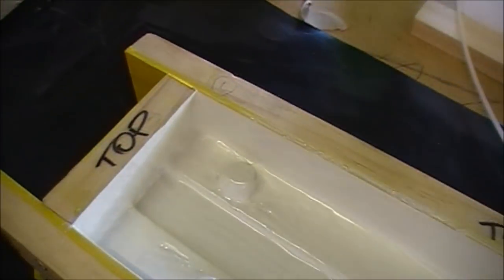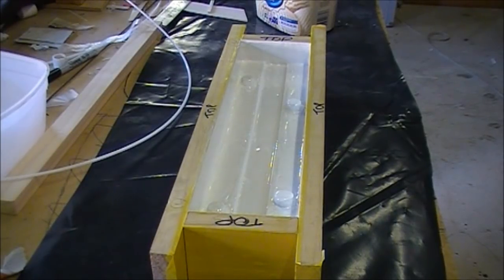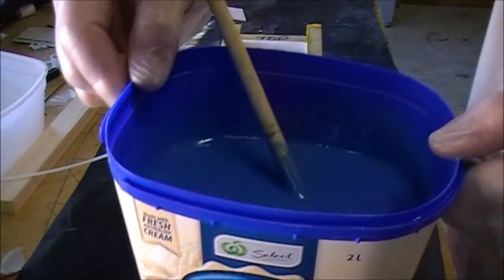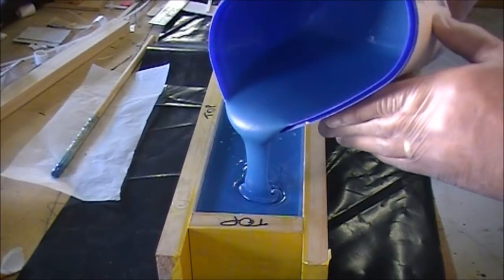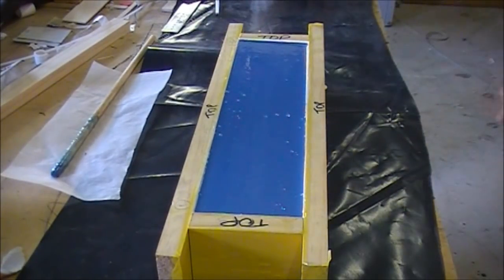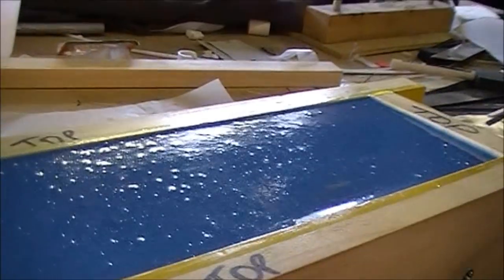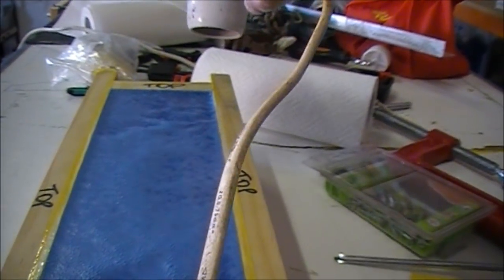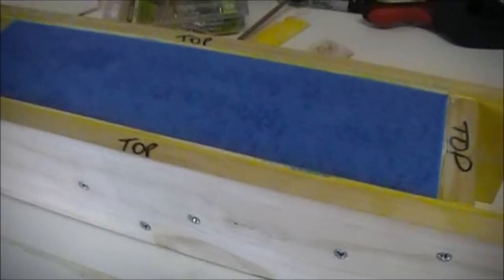Steve's DIY Corian Mould - Part 1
Backing a joiner-bar mould using DIY Corian, a recent innovation from Mr Tim Buck.

Recipe is 38% (by weight) R246LV resin and H162 super-slow hardener mix, and 62% (by weight) DT-082 ATH filler.

A little blue pigment was used to ensure a homogenous mix.

The white gelcoat is SW10 mixed with HY2404 hardener.